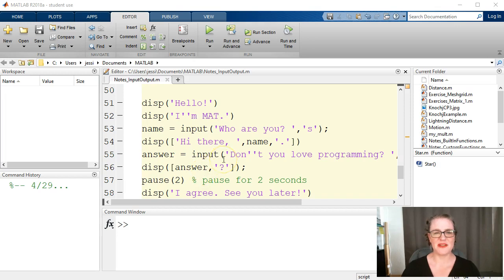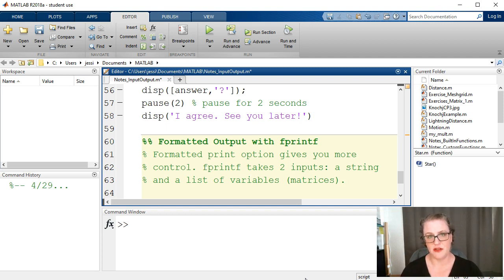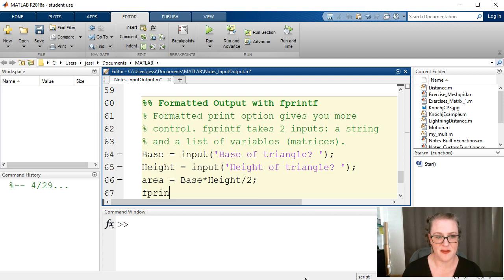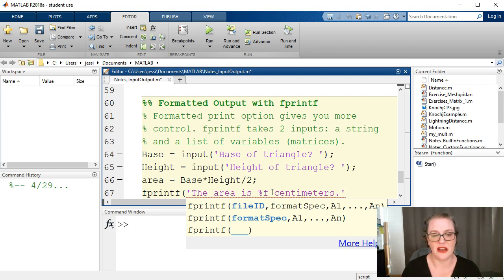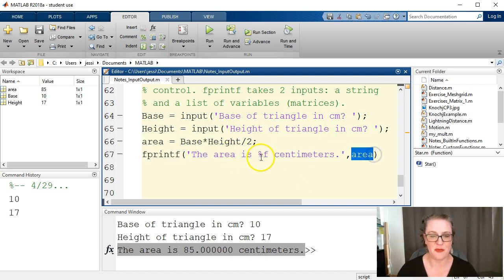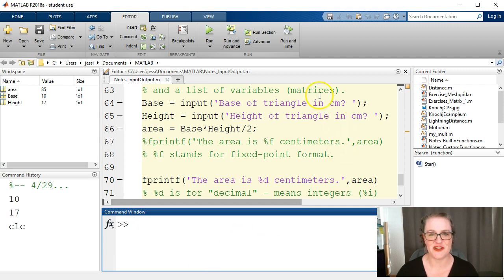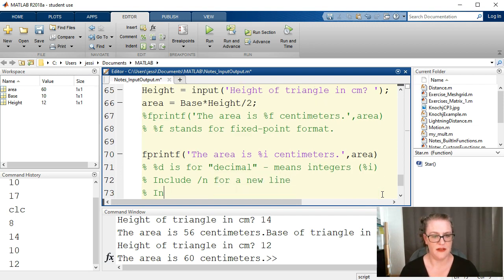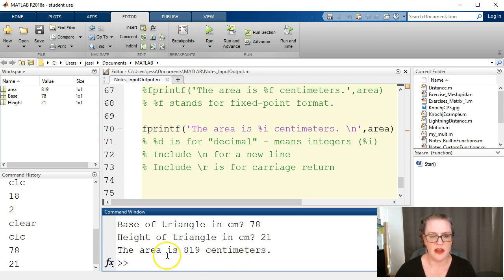E102 IO Basic fprintf